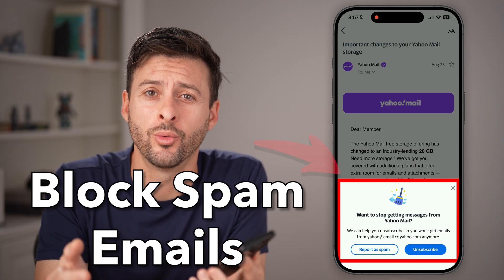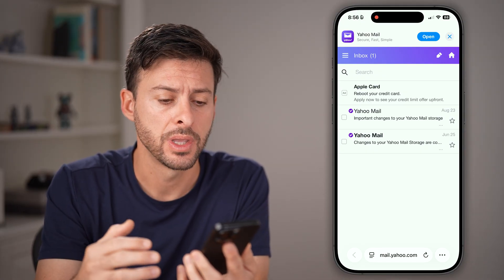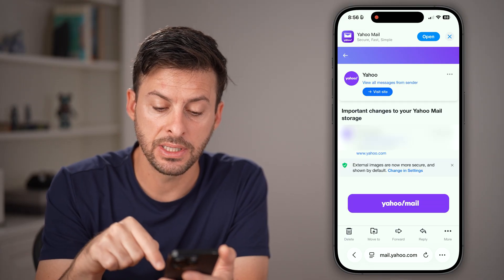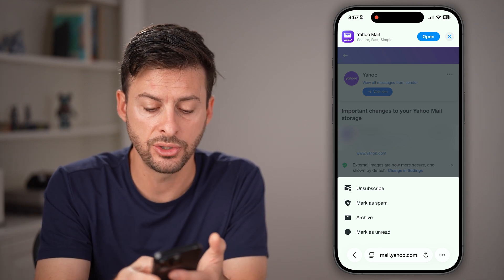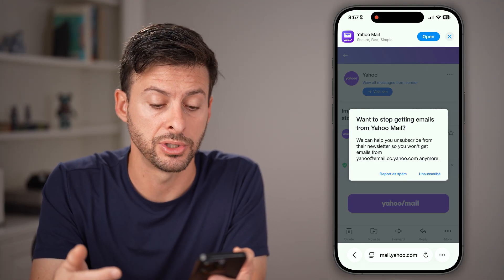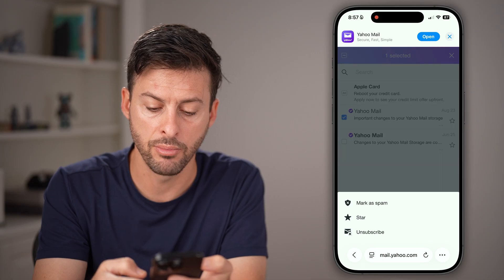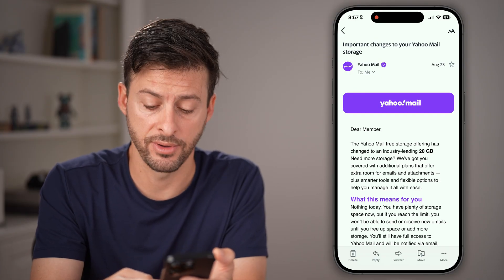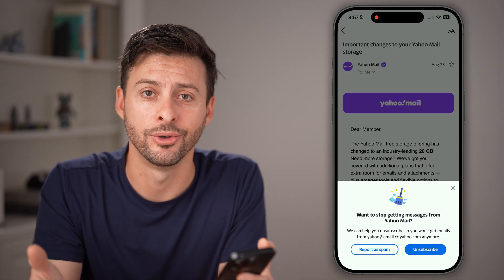How To Block Unwanted Emails On Yahoo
Here's how you can block unwanted emails on Yahoo if you don't want to get spam emails.